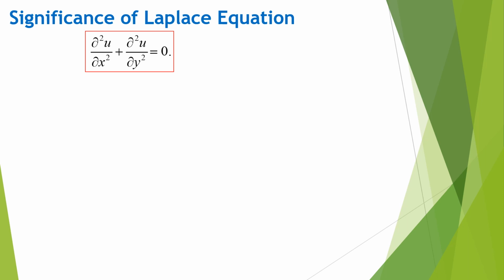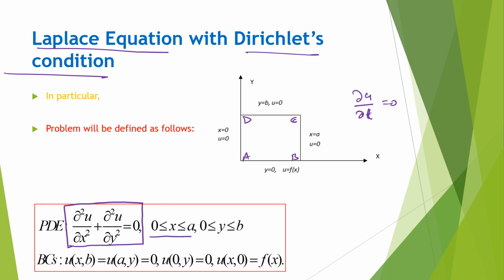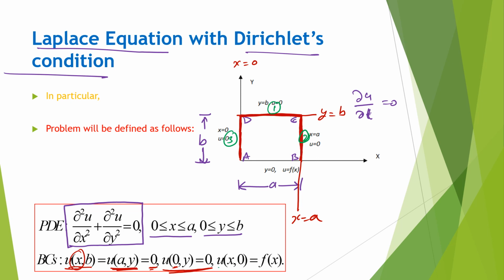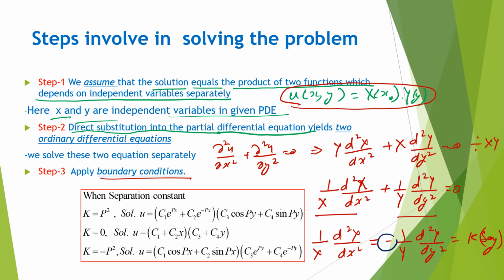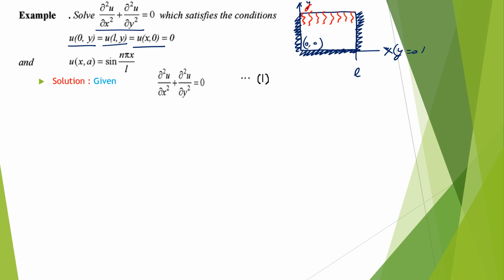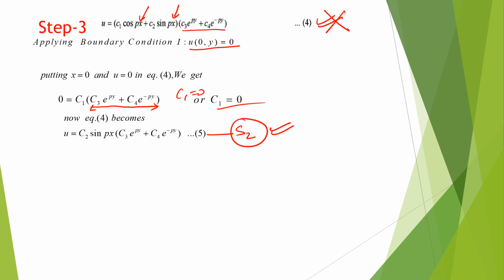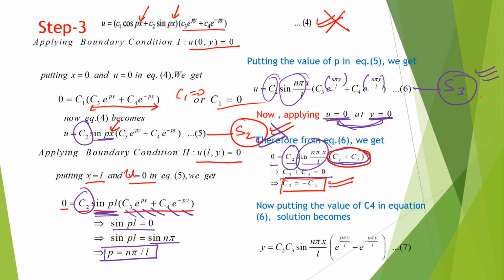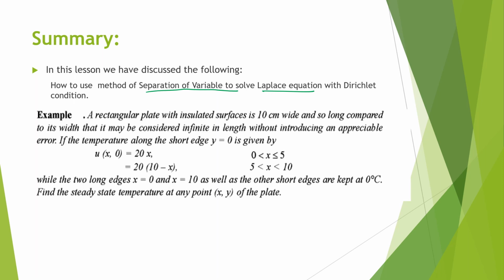Solution of 2D Laplace Equation using Separation of Variables Method